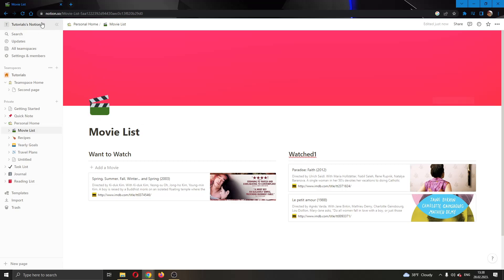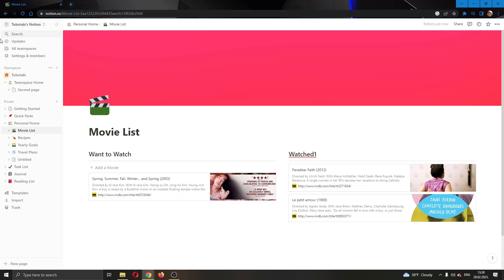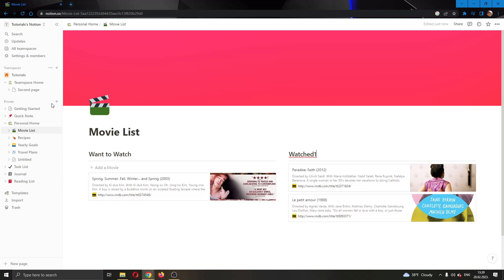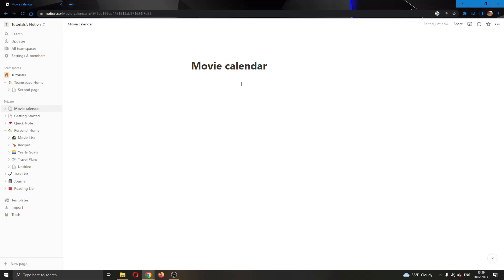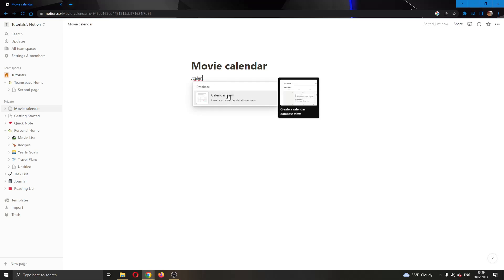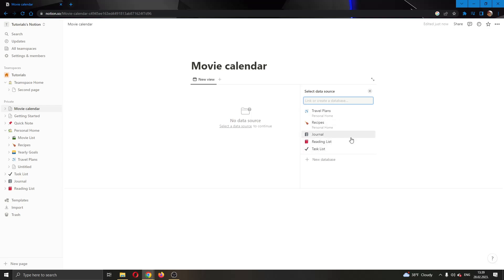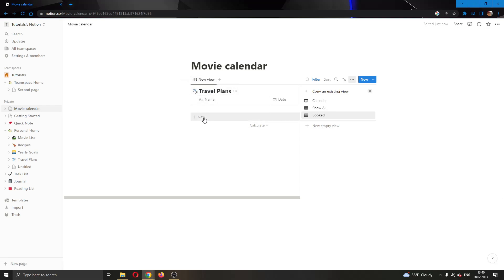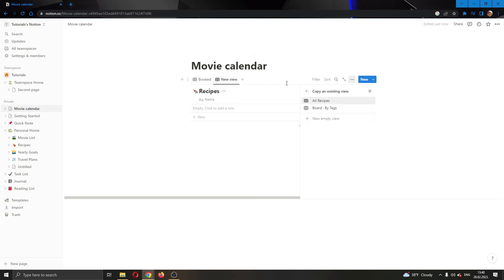How To Link Table To Calendar Notion Tutorial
Today we talk about link table to calendar,link table to calendar in notion,how to use notion,notion setup,notion calendar